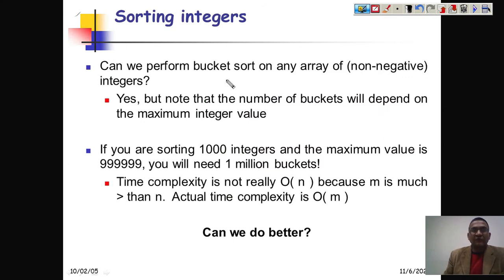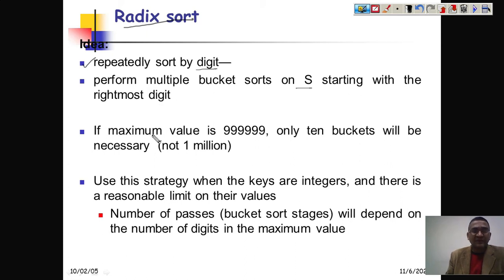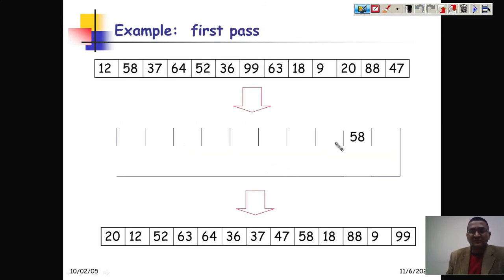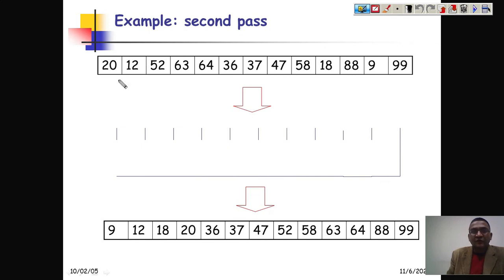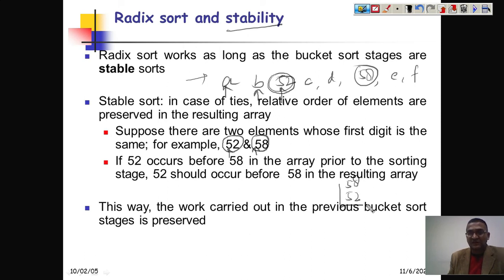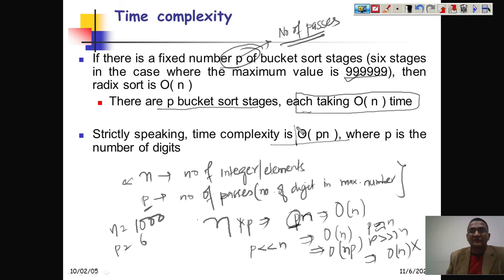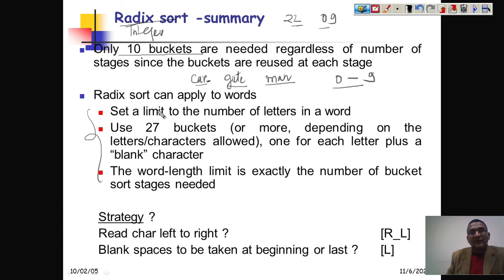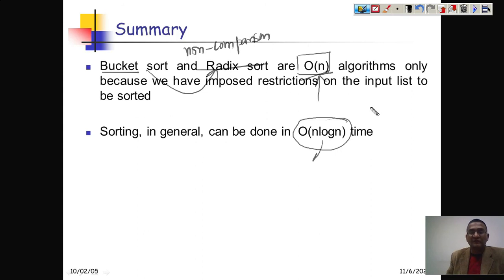Radix Sort and its Complexity Analysis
This lecture  explains the algorithm of Radix sort and its details runtime analysis